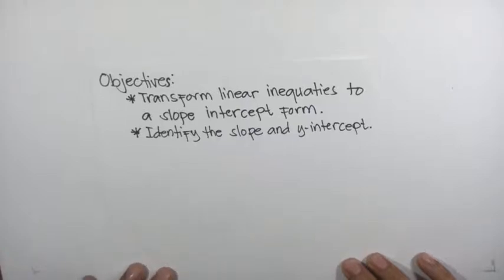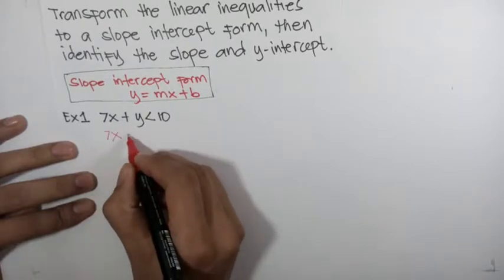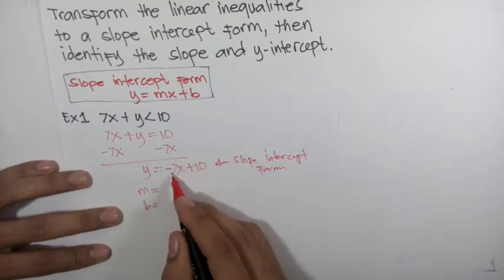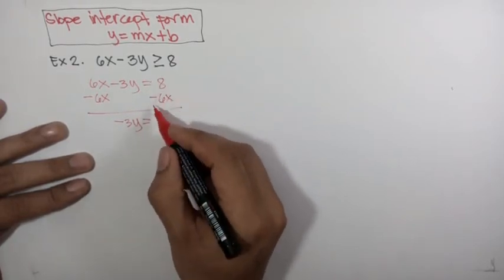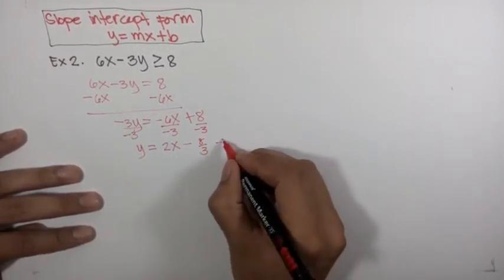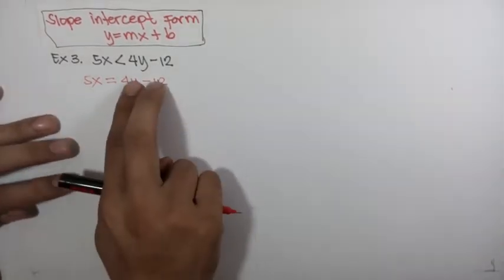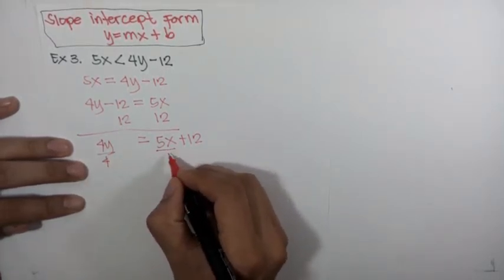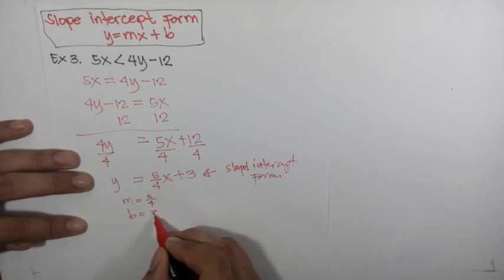Transform linear inequalities to a slope intercept form part 1